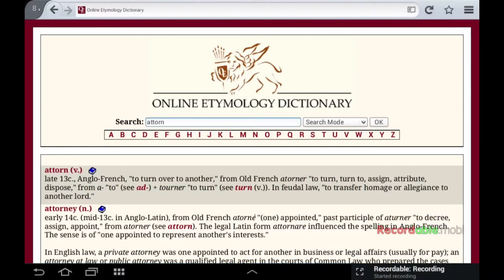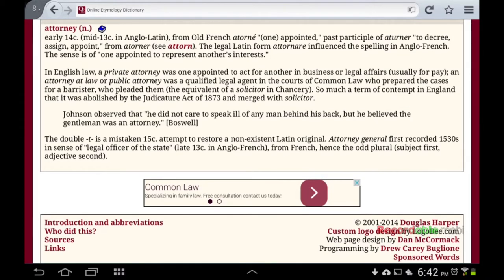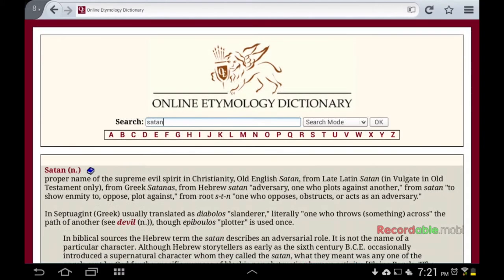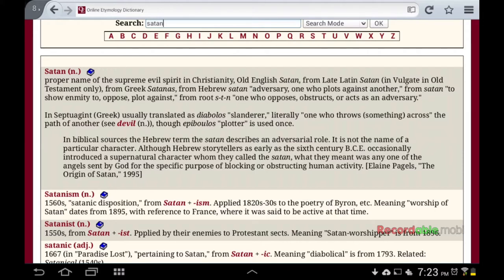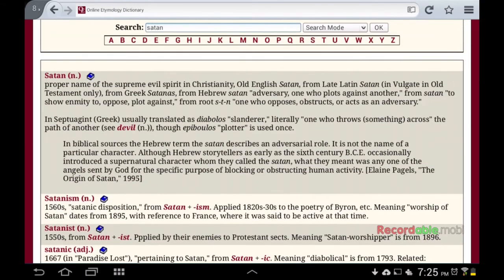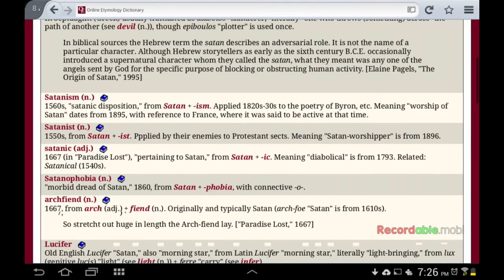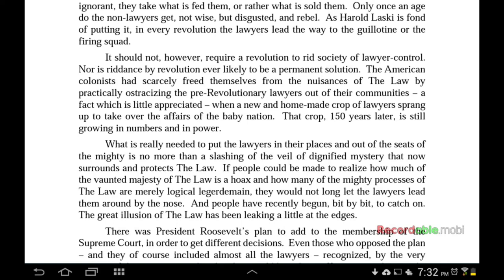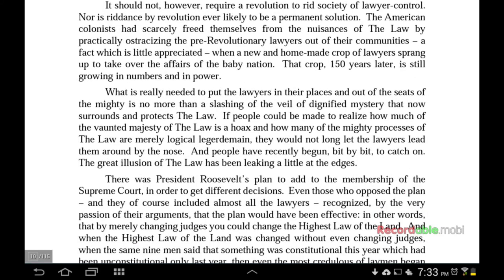(3) Woe Unto You Lawyers | Who is satan | Lucifer | attorney | adversary the one who preys on you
Part 3: I read Chapter 1 of Woe Unto You Lawyers! by Fred Rodell, Professor of Law Yale written 1939 and also go into the definition and etymology of satan and attorney.

Link to pdf to come. Hope someone finds a blessing and or some Revelation in this information.